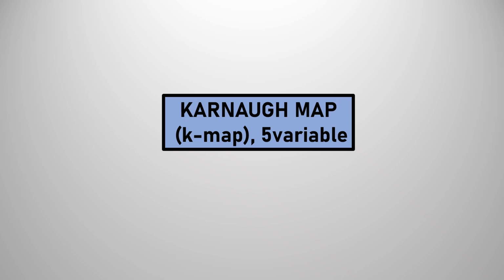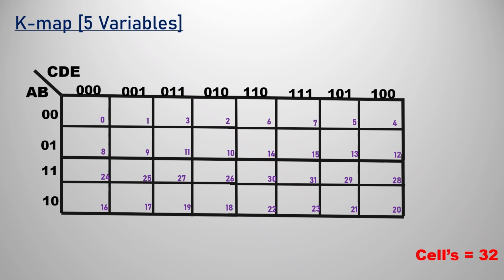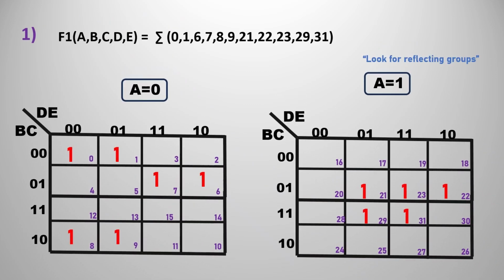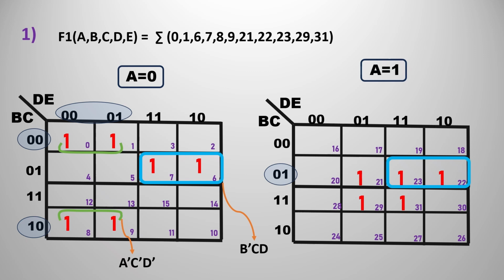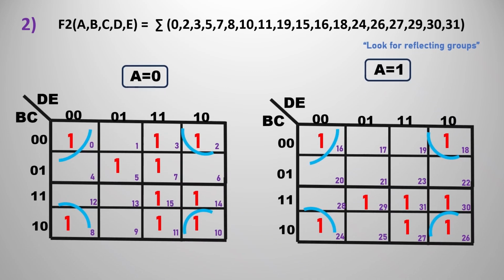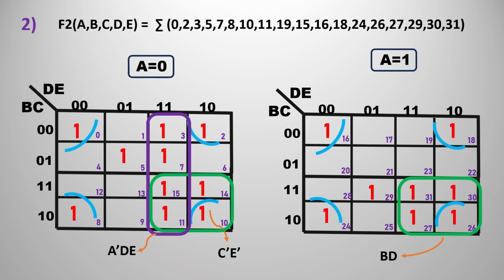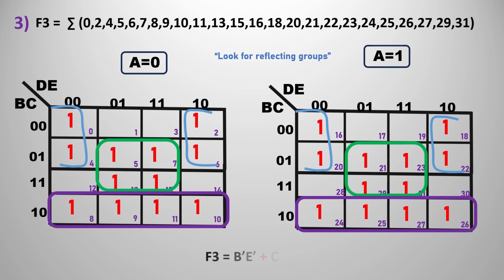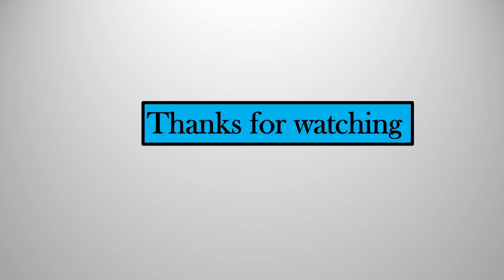5-Variable K-Map Explained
5-Variable K-Map Explained | Karnaugh Map Simplification (Advanced Level)

In this final part of our K-Map series, we explore the 5-variable Karnaugh Map, a powerful tool for simplifying more complex Boolean expressions. This video is designed for students looking to master advanced logic circuit reduction using visual grouping techniques.

✅ In This Video, You’ll Learn:

The structure and layout of a 32-cell 5-variable K-Map

How to identify and group minterms efficiently

Step-by-step simplification using real examples

Usage of reflecting groups, overlapping, and edge adjacency

Complete solutions for Boolean functions like:

F1 = A’C’D’ + B’CD + ACE

F2 = A’B’CE + A’DE + C’E’ + ABCE + BD

F3 = B’E’ + CE + BC’

F4 = CD’E + BD’E + BC’D + BC’DE + B’CDE’ + AB’CD

Time stamps:

0:00-Intro
1:21- referring to the previous videos for basics
2:21-5 variable k-map
4:01-Example 1
7:51-Example 2
10:51-Example 3
12:11-Example 4